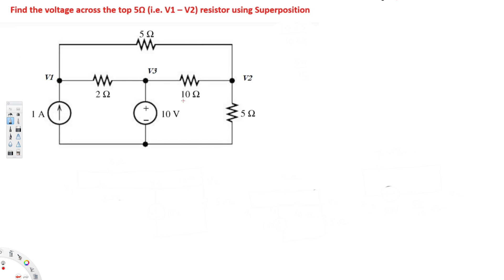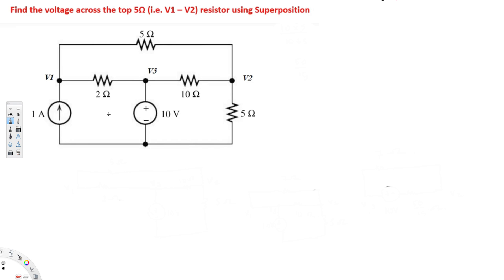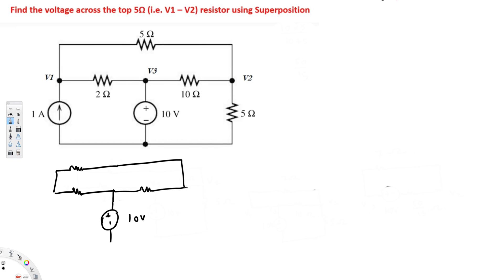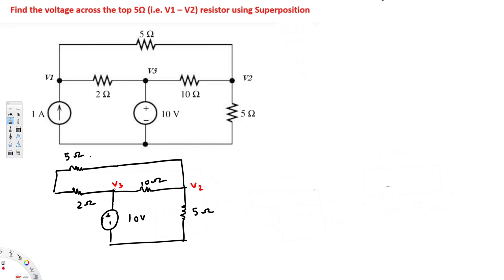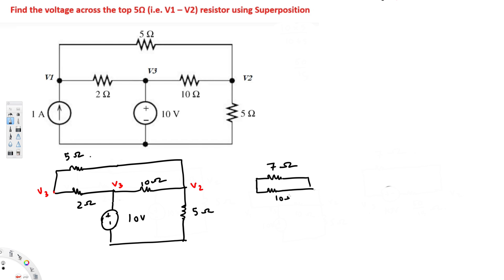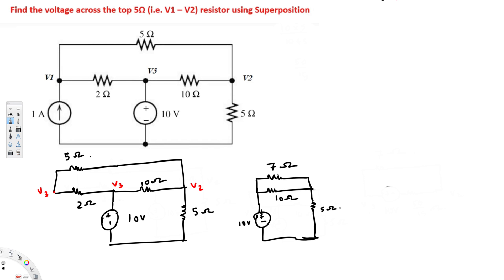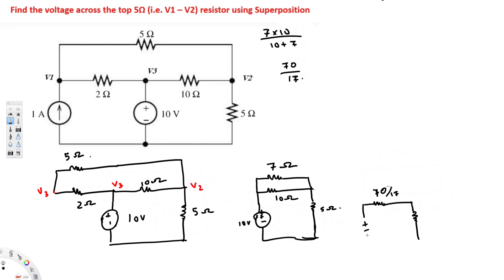Circuit Analysis using Superposition principle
In this video, we calculate the voltage across a resistor by using the Superposition principle.